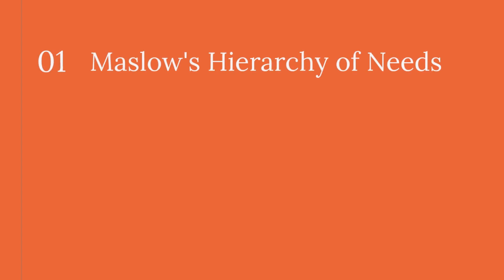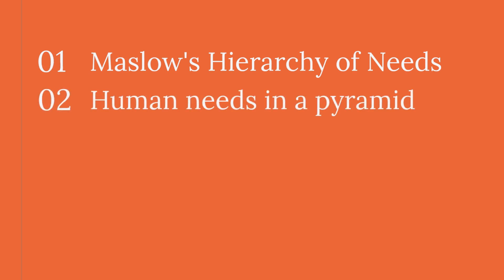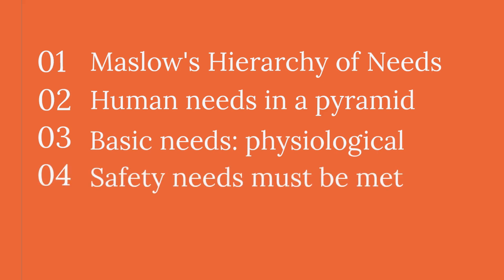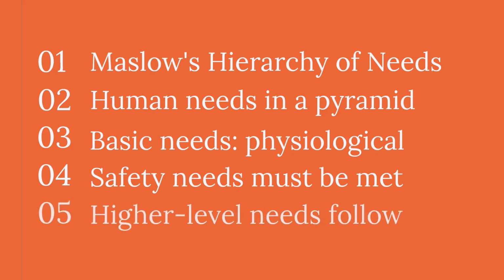LO2 - Organisational Behaviour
LO2 - Organisational Behaviour, from UK Versity's Pearson BTEC Level 5 Higher National Diploma (HND) in Business Management. This lecture explores how international trade and organisational language influence group behaviour.

📘 Module: Organisational Behaviour (Learning Outcome 2)
🎓 Course: Pearson BTEC Level 5 Higher National Diploma (HND) in Business Management, studied 100% online with UK Versity.
💼 Who it's for: Learners progressing from Level 4 studies, aspiring managers and professionals seeking career advancement or progression to a Level 6 or degree-level programme.

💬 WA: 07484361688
🌐 ukversity.co.uk